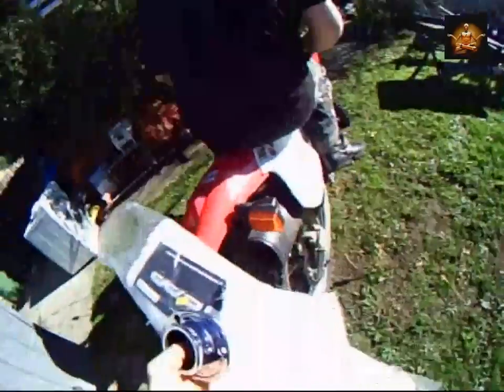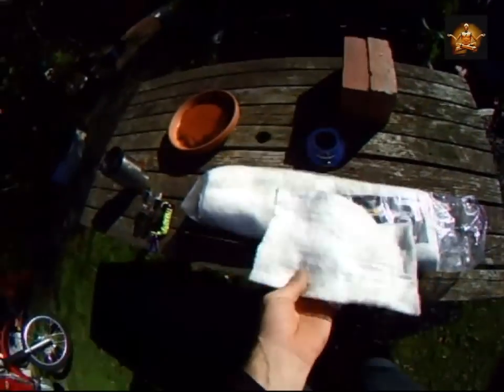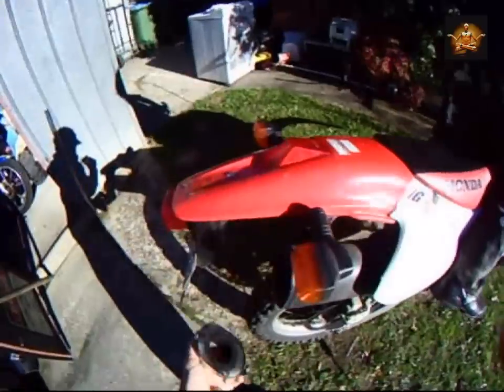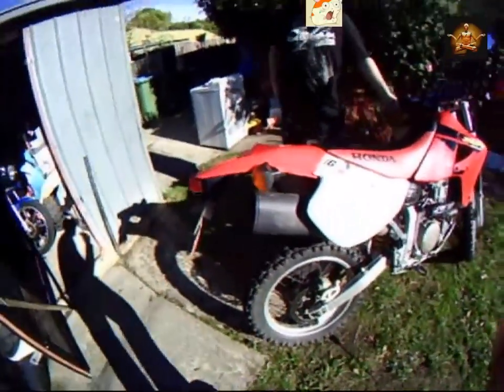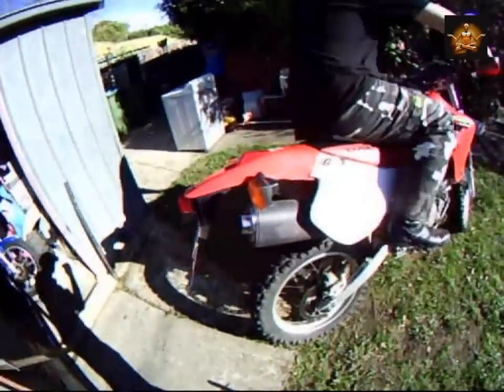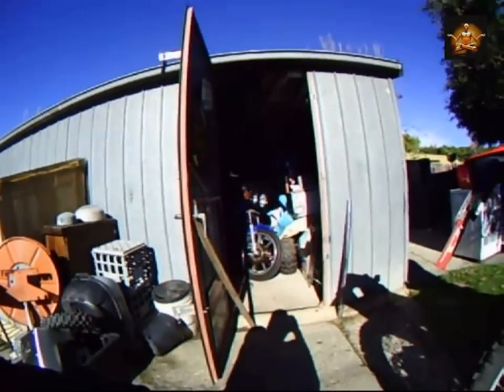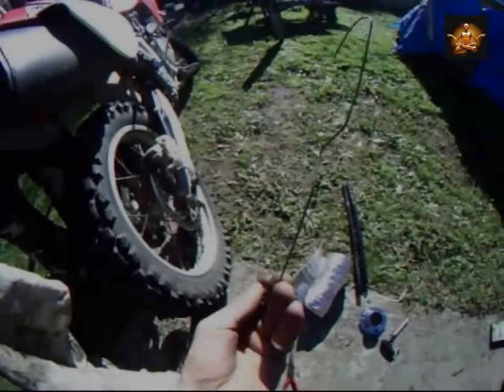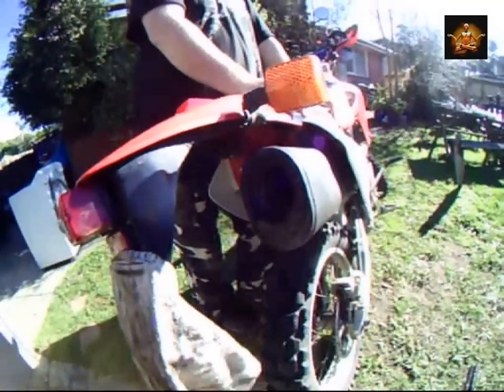How NOT to install Muffler Baffle matting on an XR650R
Ok, so ShrikeChris got a new muffler Tip. But it is a little loud. So we decide to pack the muffler with Baffling mat, with surprising results...
Thanx to all that helped with this Video.
Thanx to 'Hypno-Toad' for the Intro/Outro.

If you liked it, then Like it.
Cheers.
MrFall.